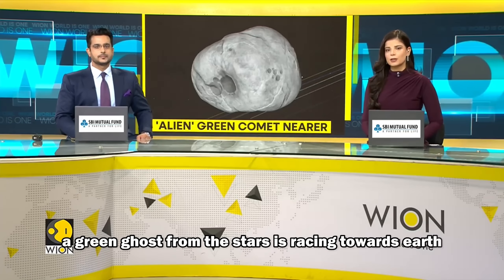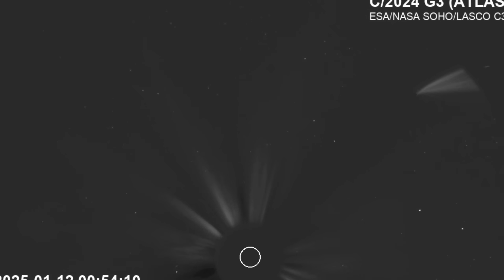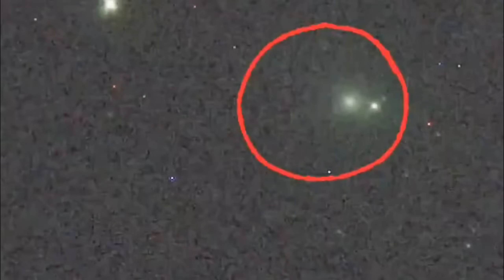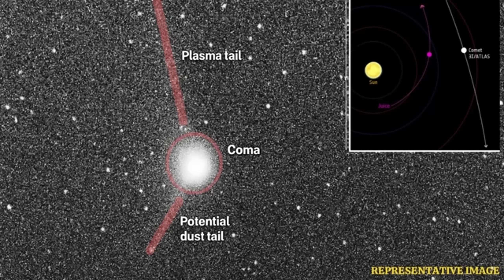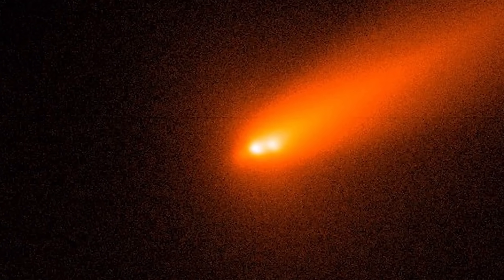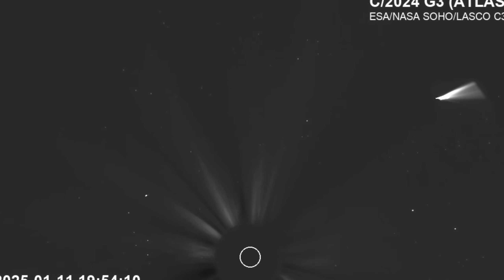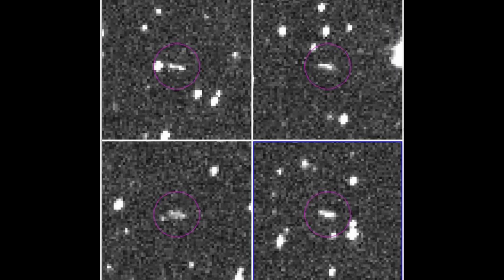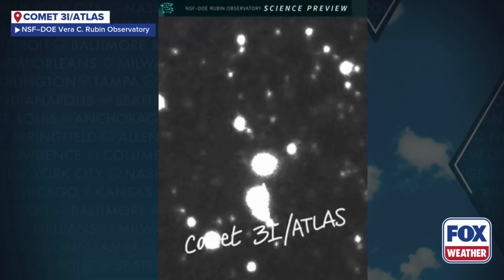New IMAGE Data Confirms 3I/ATLAS Is Moving Toward Earth, Scientists Are Terrified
New data surrounding 3I/ATLAS is sending shockwaves through the scientific community. According to updated tracking models, the interstellar object is expected to make a closer-than-expected approach toward Earth around 18 December 2025 — and researchers are taking it very seriously.

While scientists stress that this does not mean an impact, the concern lies in how unpredictable 3I/ATLAS has been so far. Sudden brightness changes, unusual chemical signatures, and erratic activity have made it difficult to model with confidence.
Some simulations suggest its trajectory may bring it deeper into the inner solar system than initially calculated, forcing astronomers to constantly revise their projections.

The fear isn’t panic — it’s uncertainty. When an interstellar object behaves outside normal patterns, even small trajectory changes matter.

Is 3I/ATLAS simply an extreme natural visitor… or something we still don’t fully understand as it approaches closer than expected in 2025?

Credits:
NASA